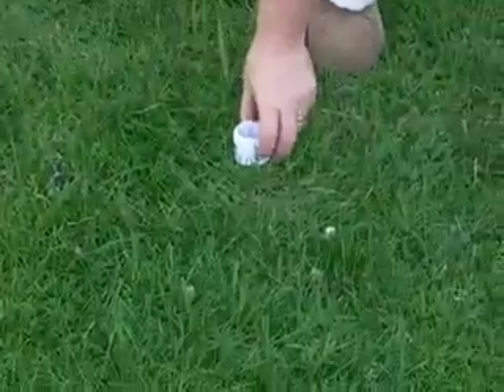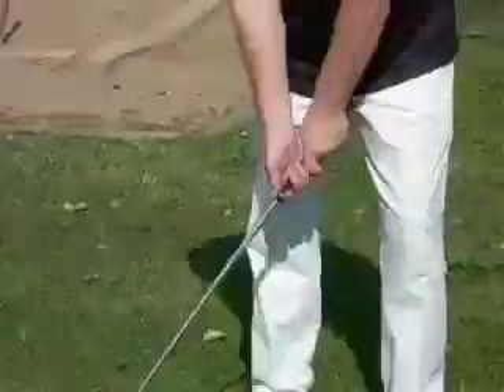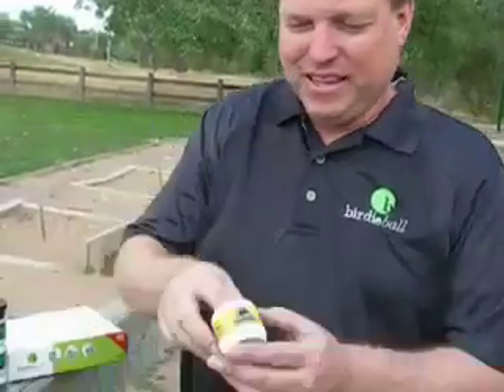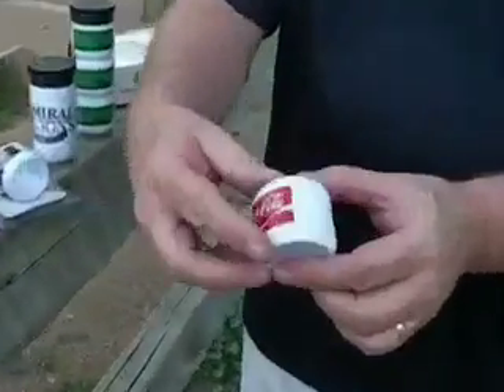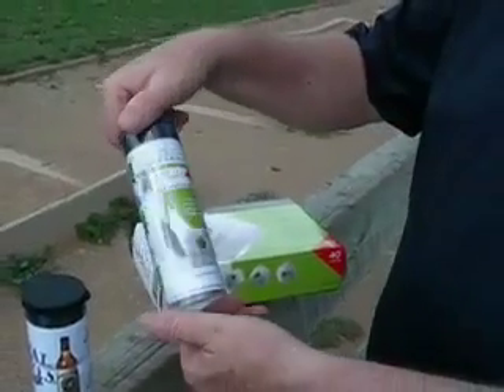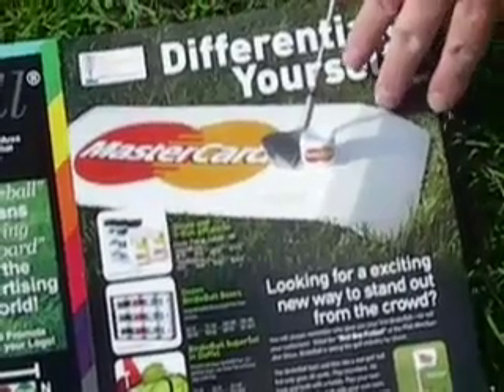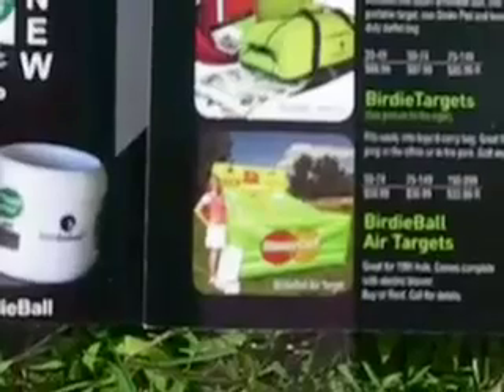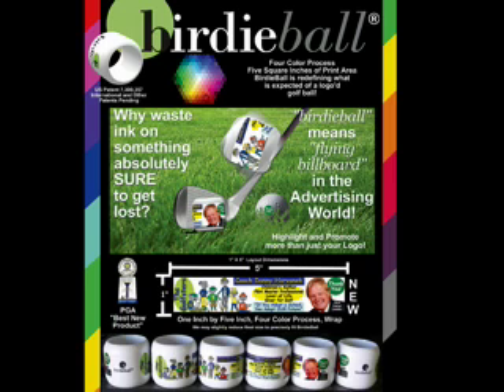Golf Tournament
Great Golf Tournament Promotional Products.  Golf tournament participants love to receive this item.  Great for fundraising event as well.